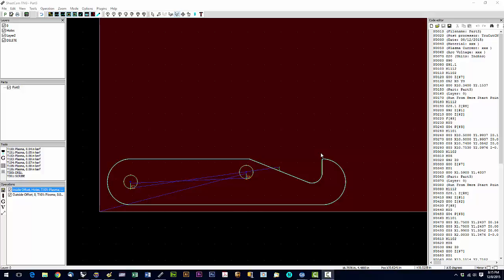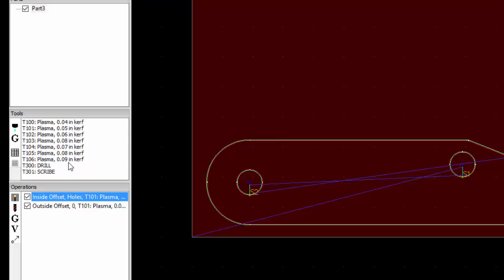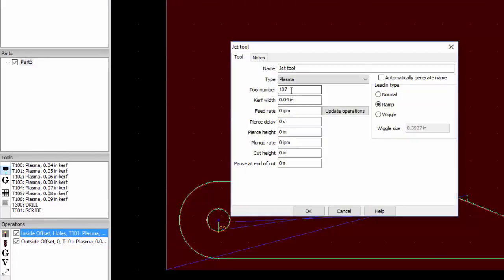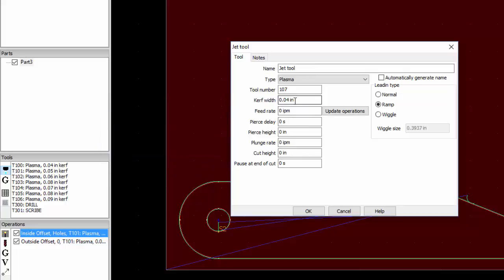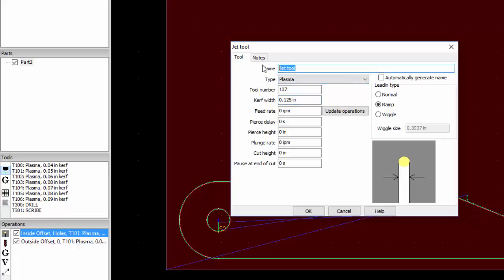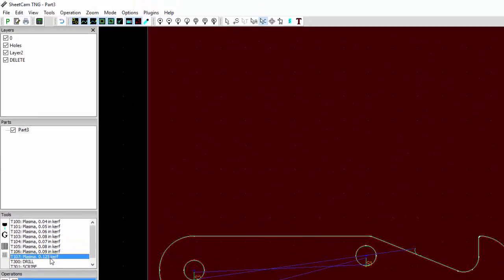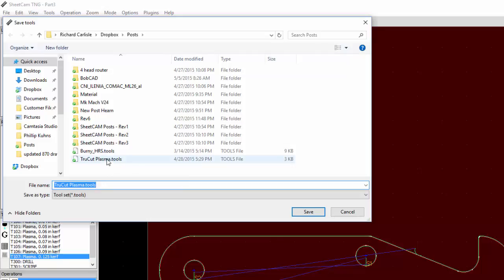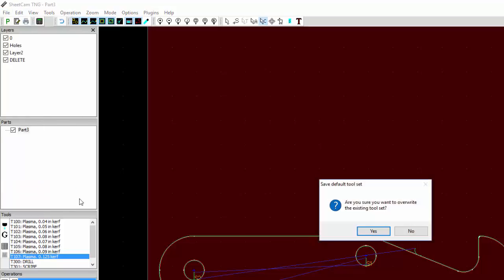Adding a Tool in SheetCAM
Adding a tool to the tool database in SheetCAM.